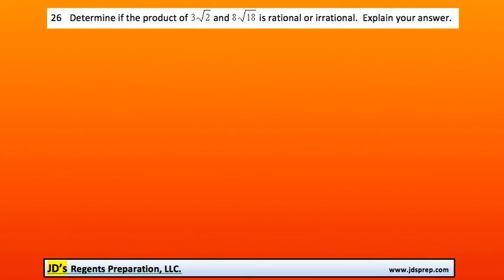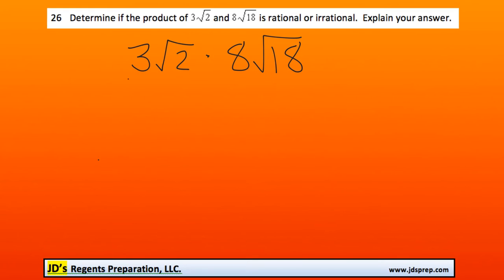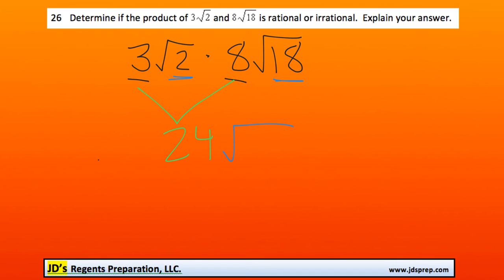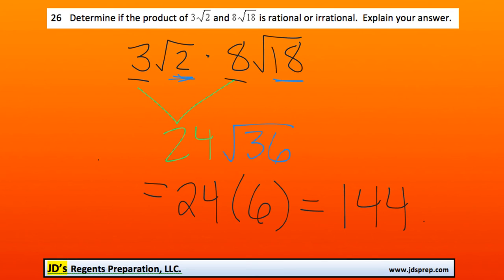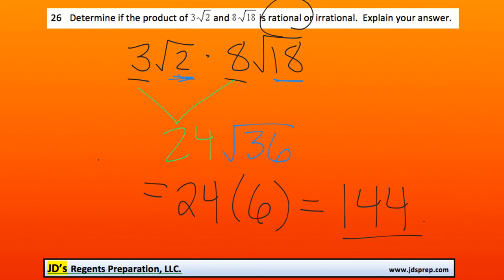Alg 06 2016 26